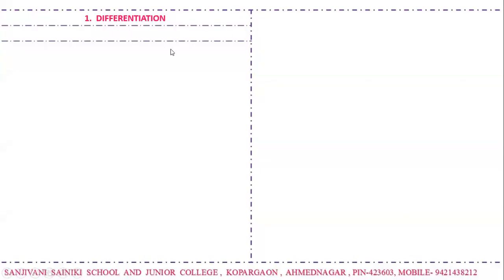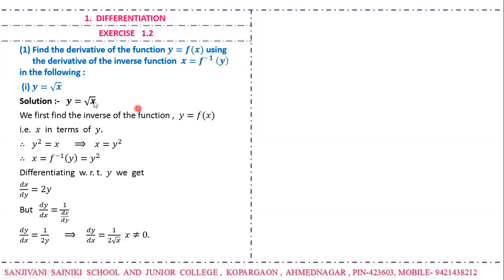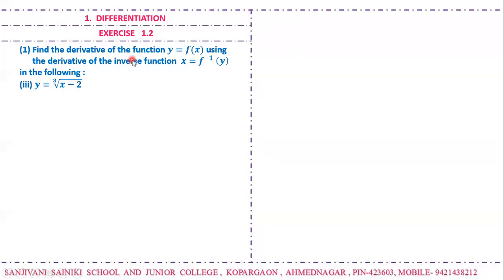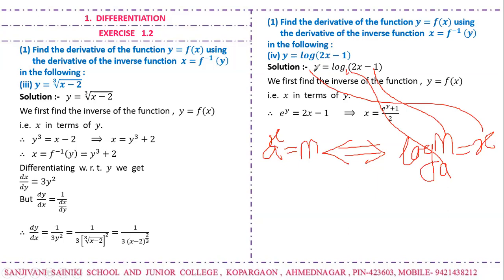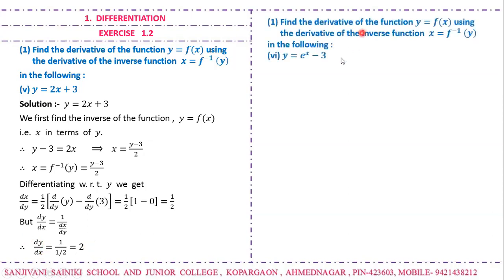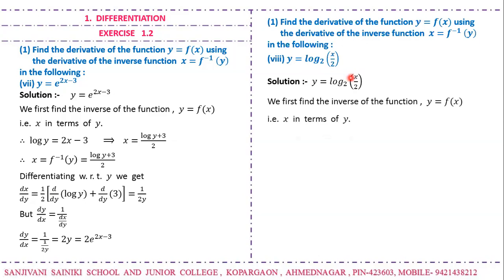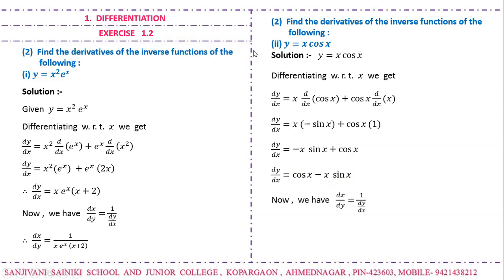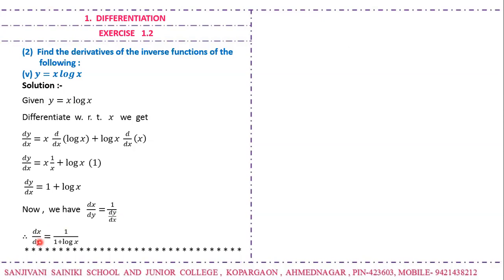Part-II (Differentiation) (Lecture- 11)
Exercise 1.2 (1) On Derivatives of Inverse Trigonometric Functions